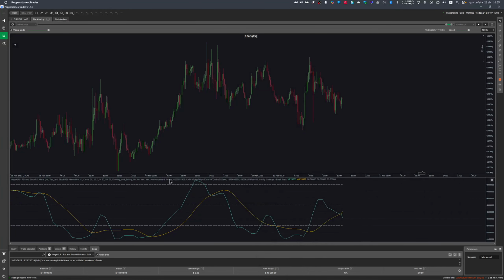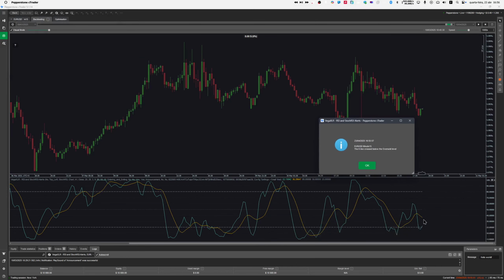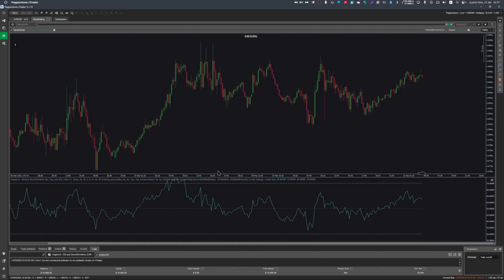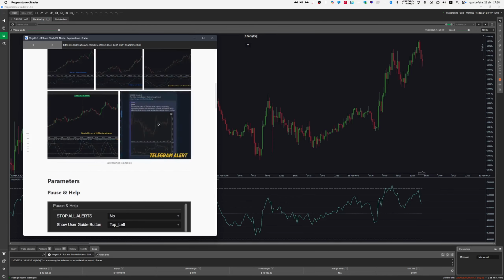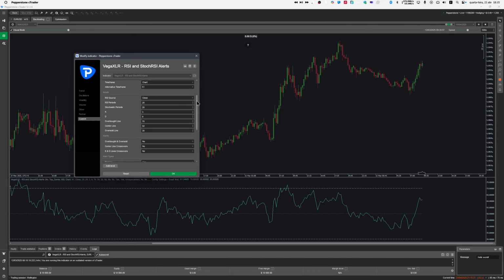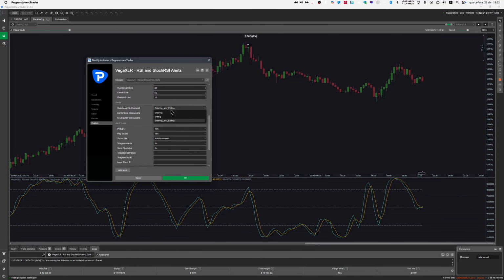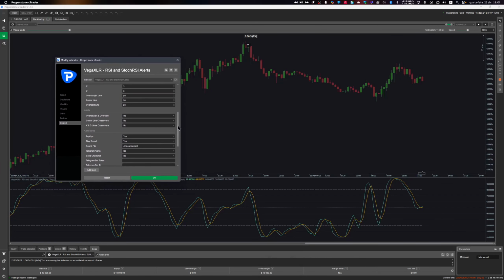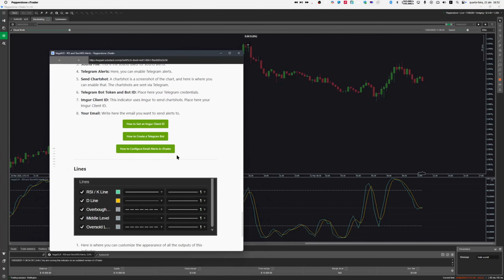The best cTrader Rsi and StochRSI Indicator